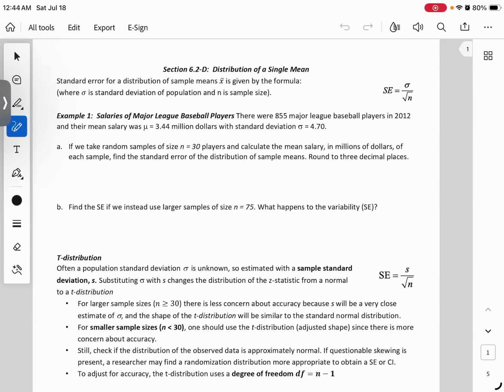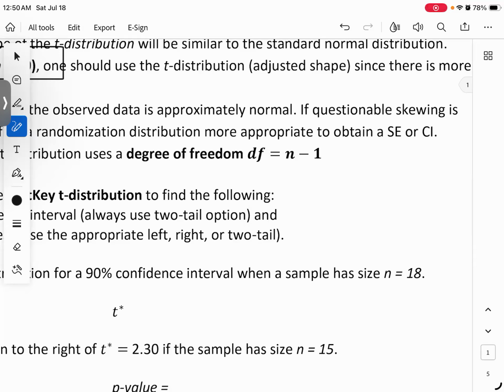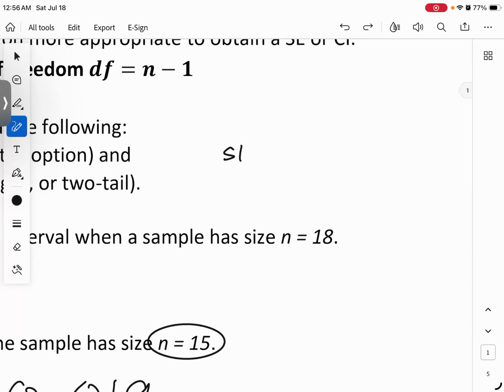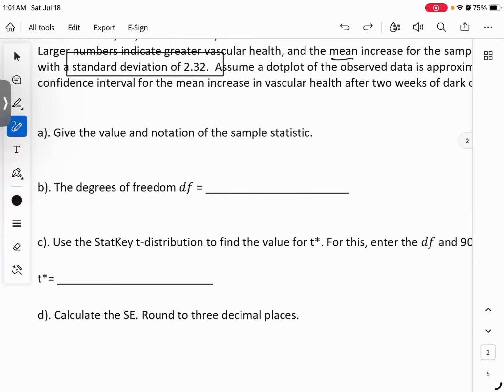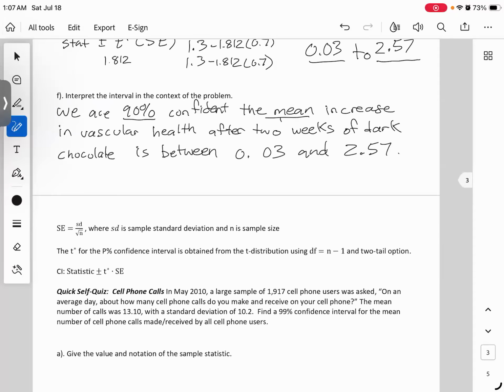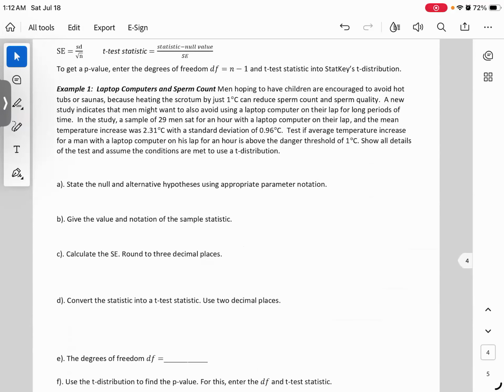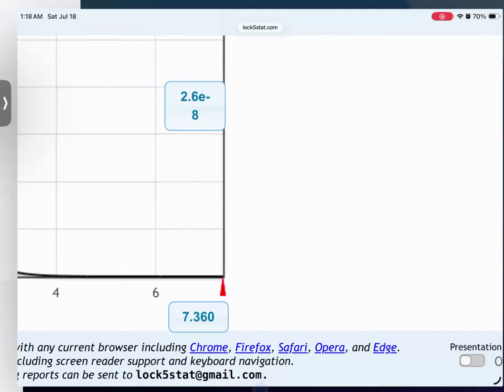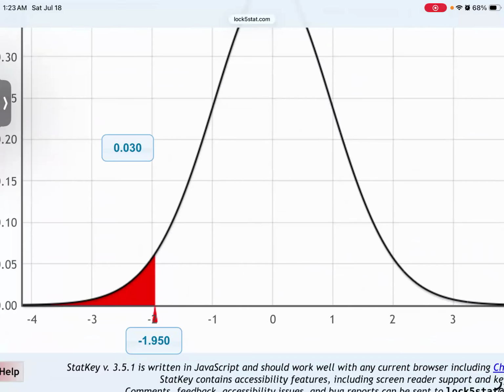Section 6.2 Lecture: Inference for a Mean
This lecture introduces the t-distribution and its use in studies involving a single mean with small sample sizes.